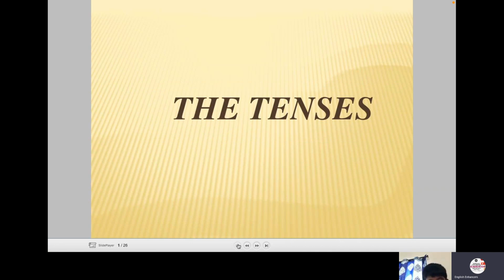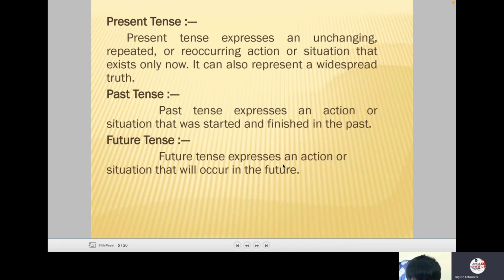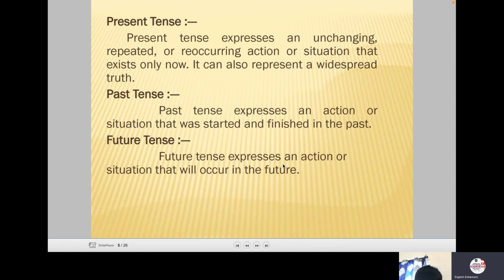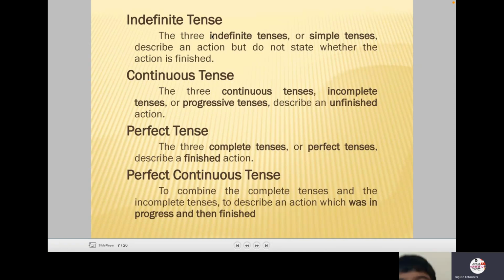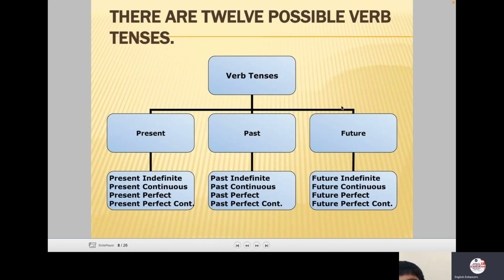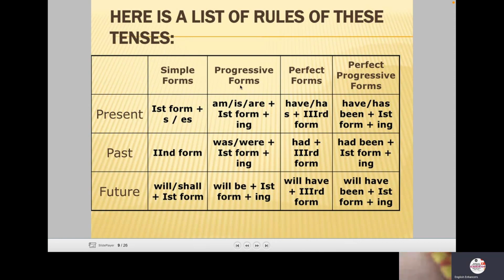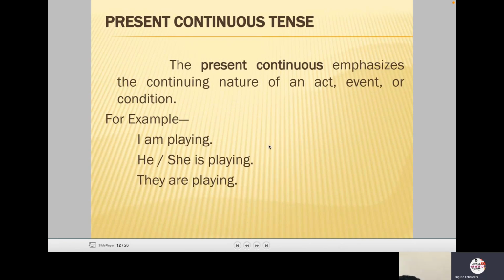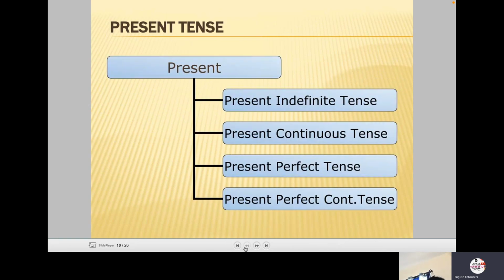English Grammar - Tenses | Tenses made Simple | Grammar Concepts | ​⁠@SamidhaMadam